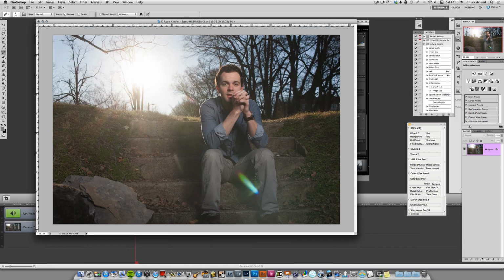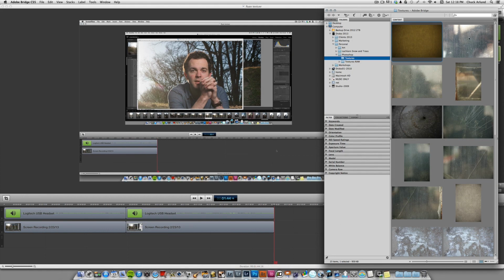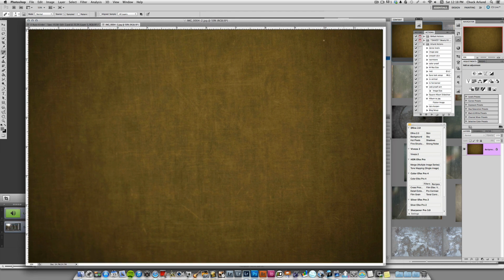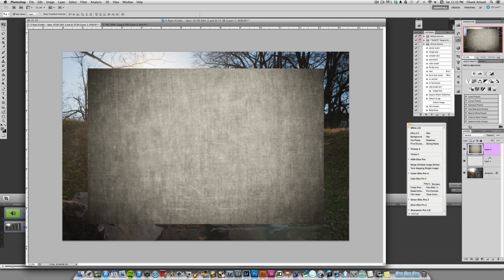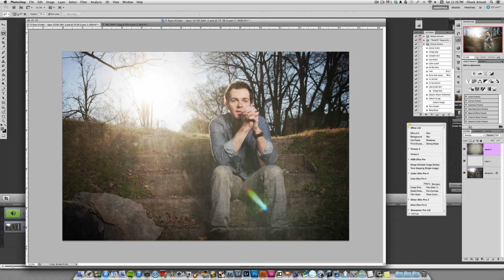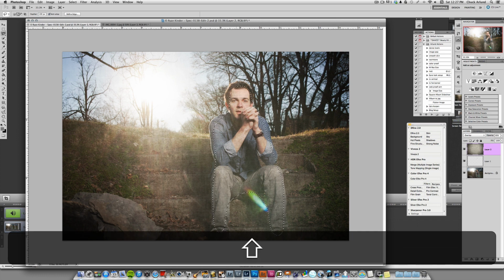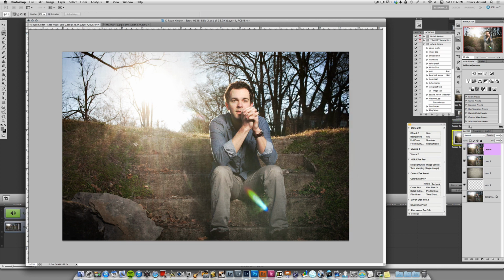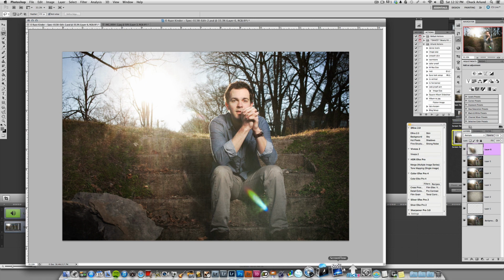Applying a texture in Photoshop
Chuck Arlund shows you his favorite texture and how he overlays it to an image in Photoshop